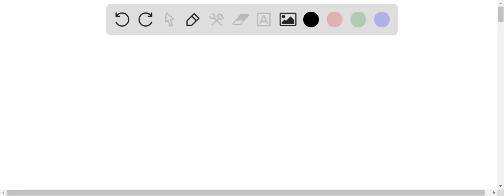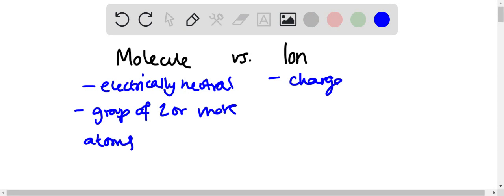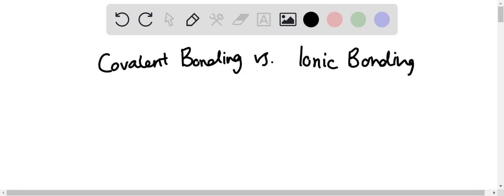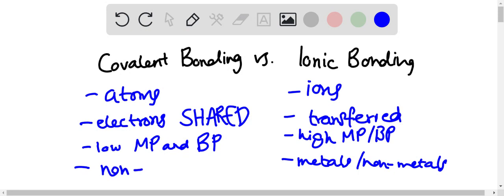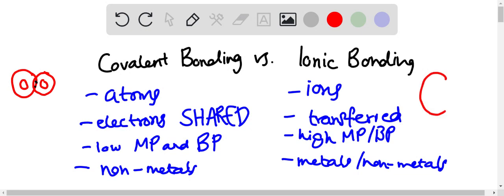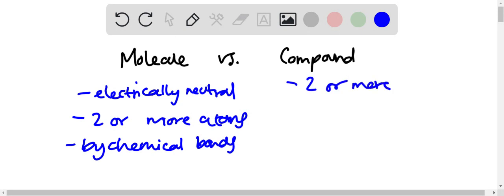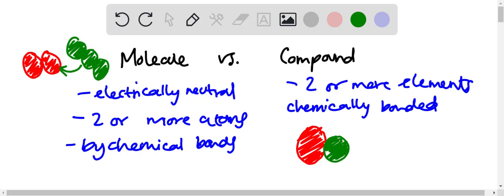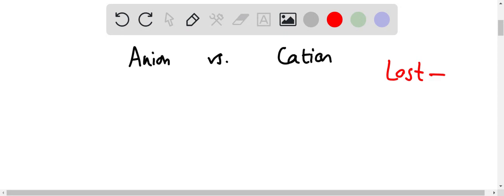Distinguish between the following terms a molecule versus ion b covalent bonding versus ionic bon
Distinguish between the following terms. a. molecule versus ion b. covalent bonding versus ionic bonding c. molecule versus compound d. anion versus cation